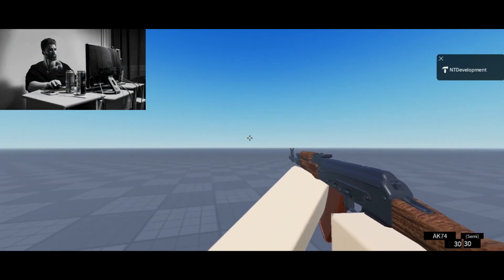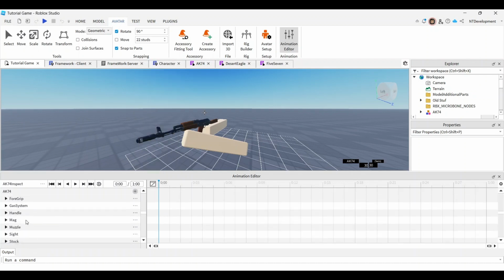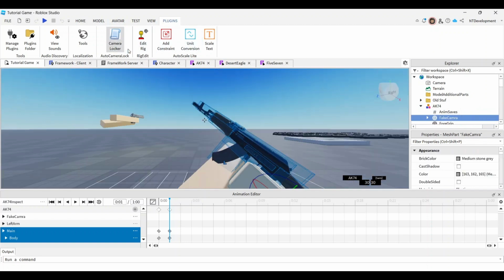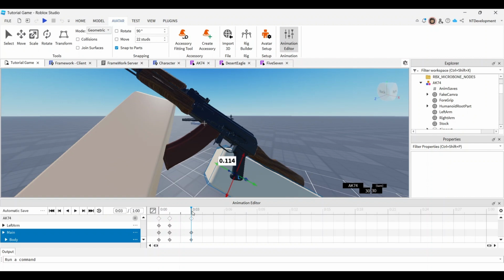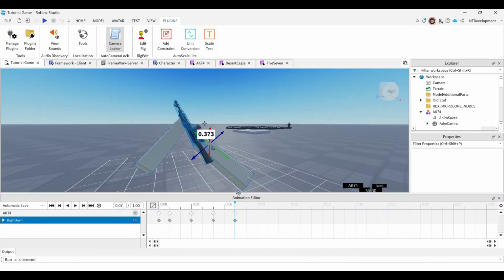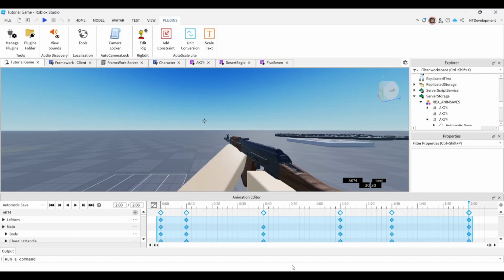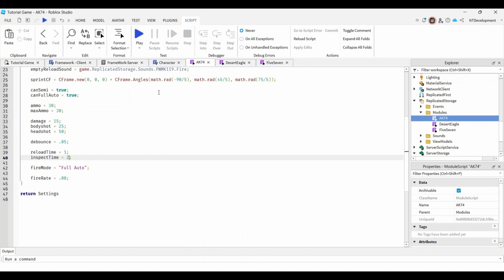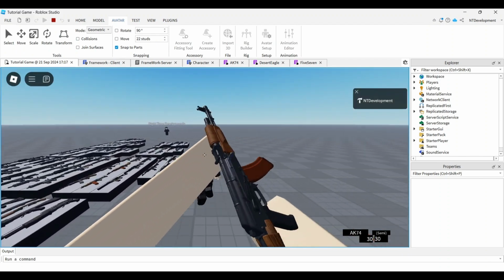How to make WEAPON INSPECTION in Roblox Studio | Tutorial